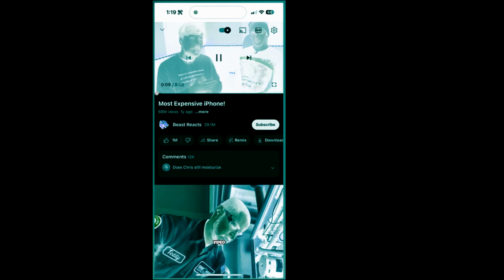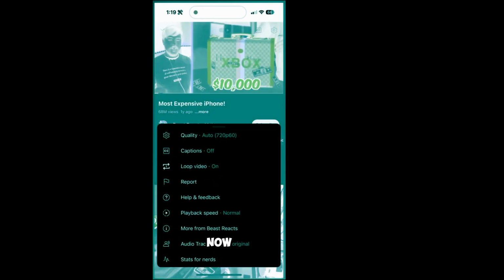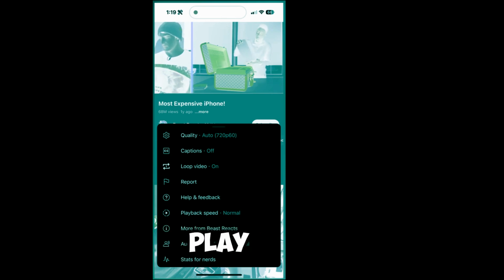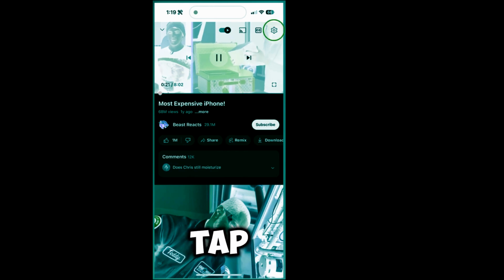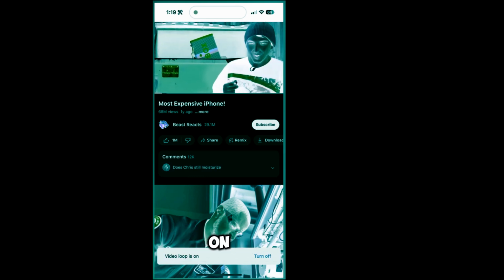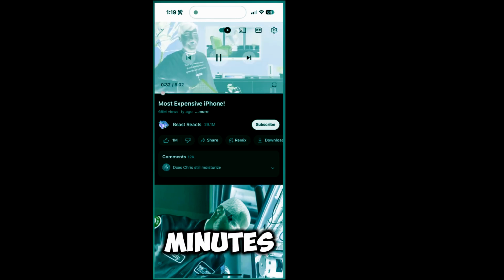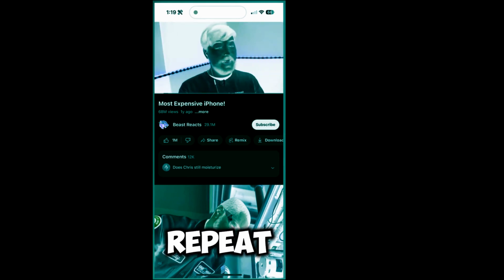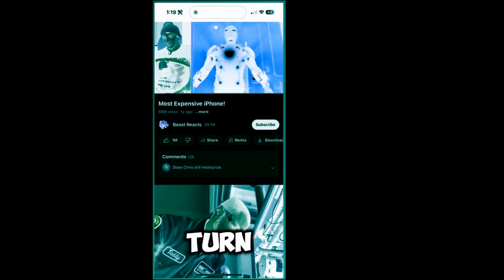How To Repeat YouTube Videos Automatically | Loop Videos on Mobile (2025)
Want to automatically repeat your favorite YouTube videos without clicking replay every time? In this simple tutorial, you’ll learn how to loop YouTube videos on both desktop and mobile — no extensions or third-party apps required!

🔁 Whether you're listening to music, watching tutorials, or replaying content you love, this video shows you how to:

Enable the built-in Loop feature on YouTube

Set a video to repeat on desktop (web browser)

Use looping on the YouTube mobile app (Android & iOS)

Troubleshoot if the loop option isn’t showing

Use playlists for continuous repeating

💡 Why This Matters:
Looping videos is great for background music, study sessions, workouts, or when you just can’t get enough of a favorite video. YouTube now supports native looping across platforms, and this video shows you how to use it correctly.

✅ Important Note:
All steps in this video use official YouTube features only — no hacks, no third-party tools, and no browser modifications. Everything shown is 100% secure and fully compliant with YouTube’s Community Guidelines and advertiser policies.